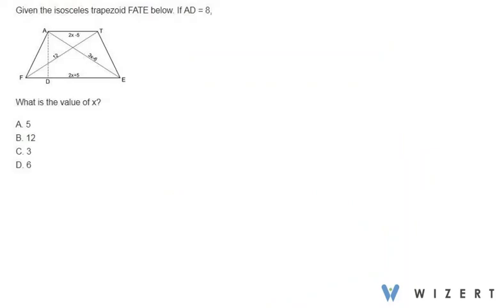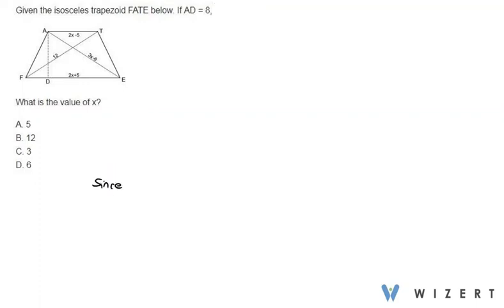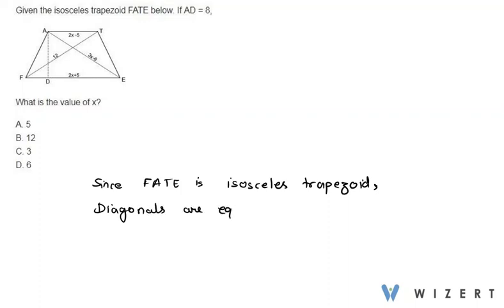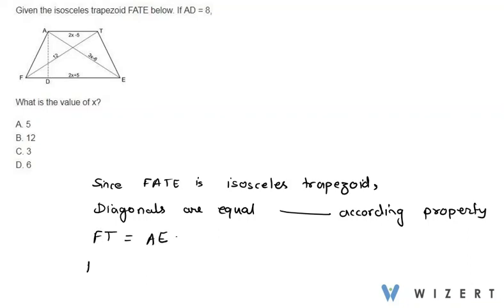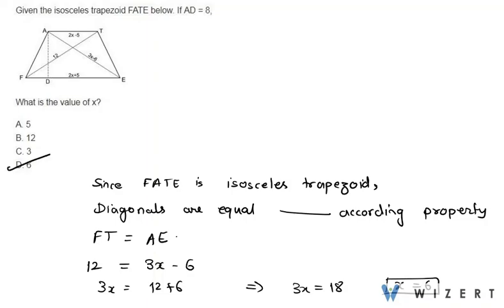Quadrilaterals worksheet pdfs for Grade 9 - Set 1605591051